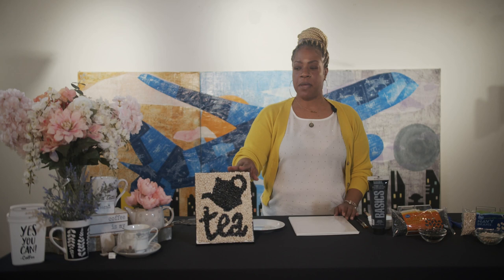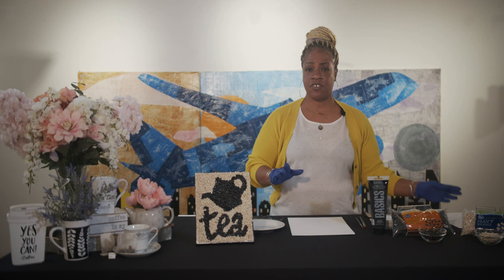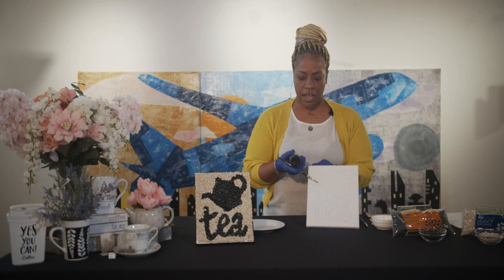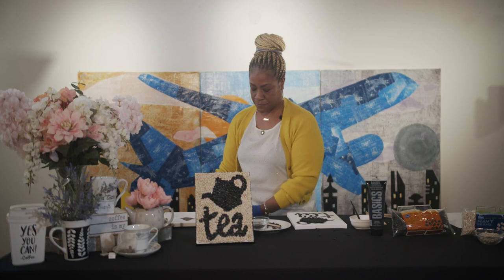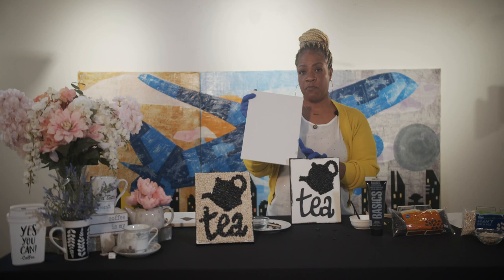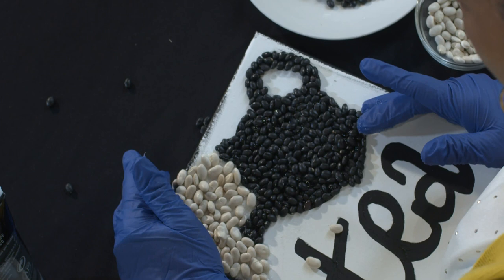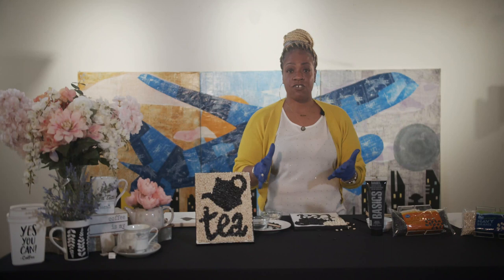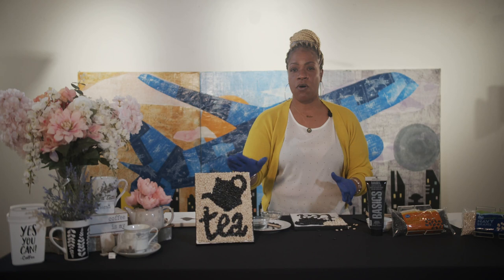Virtually Creative Spring Workshop - ART WITH BEANS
Arts Education Coordinator and Artist, Tisha Smith, from the Emma Darnell Museum & Conference Center teaches you how to create art using beans.